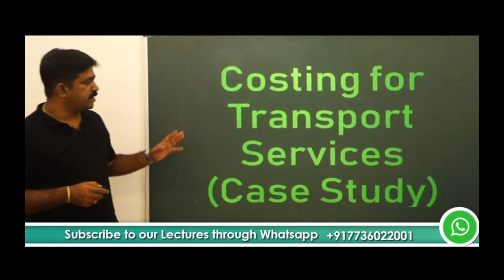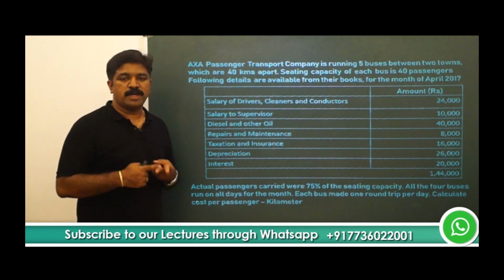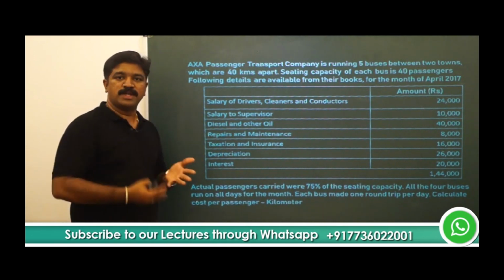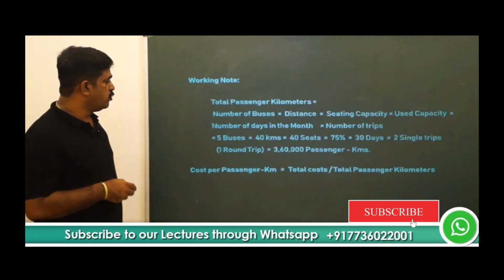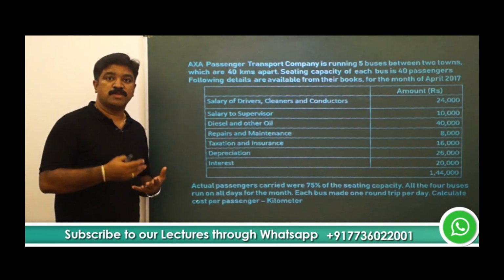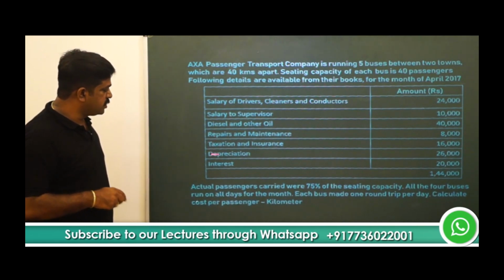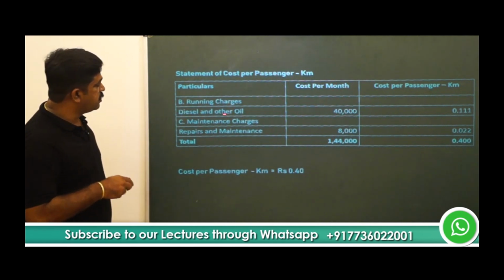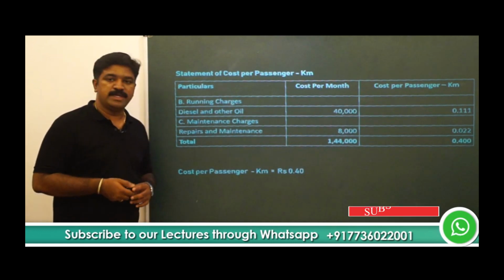Costing For Transport Services |case Study| Ca Ipcc | Cma Inter | Operating Costing|cost Accounting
Enroll  Cost  Accounting Management Accounting A Complete Study Courses